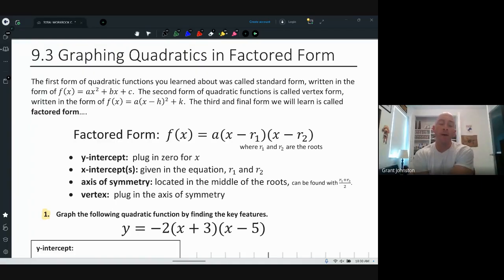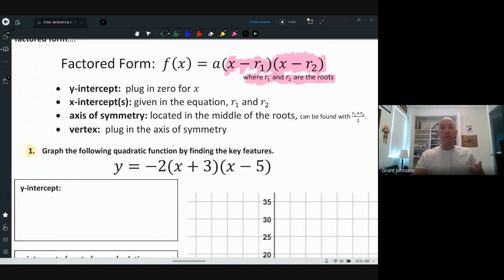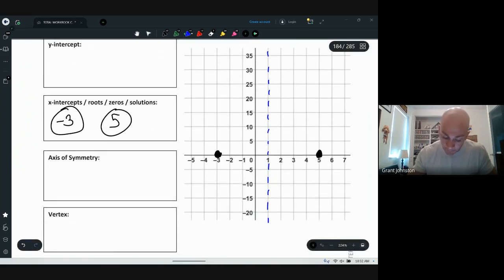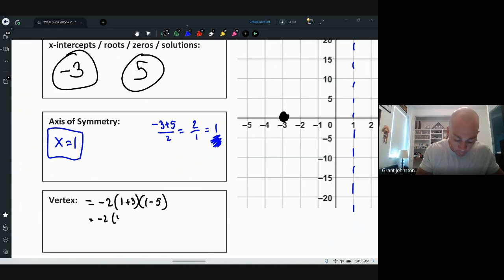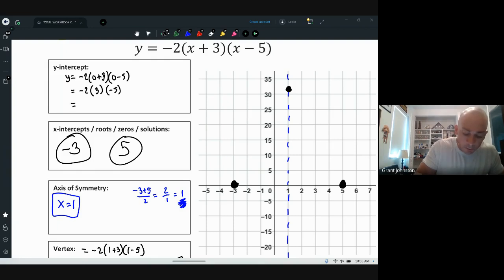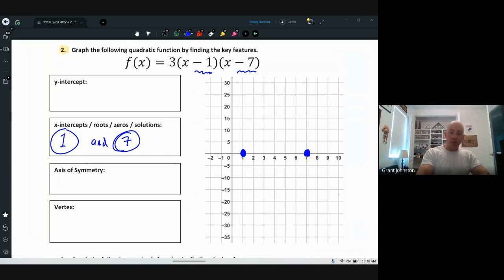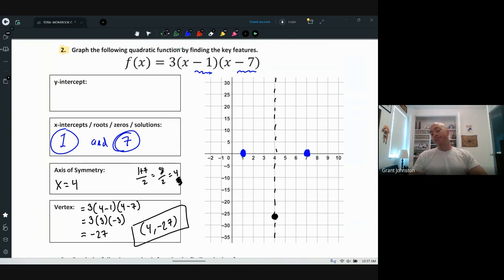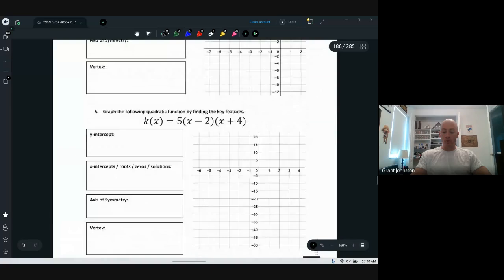9.3 Graphing Quadratics in Factored Form